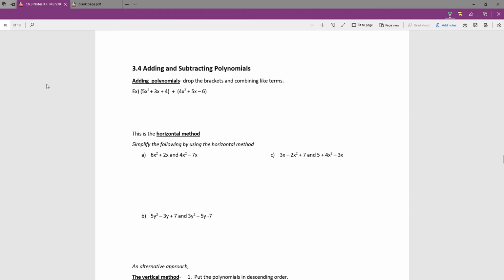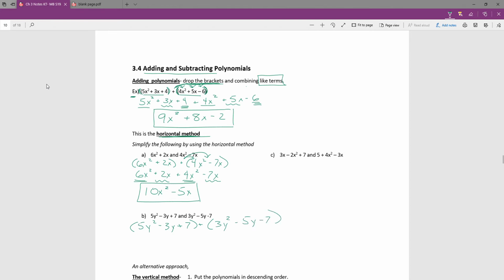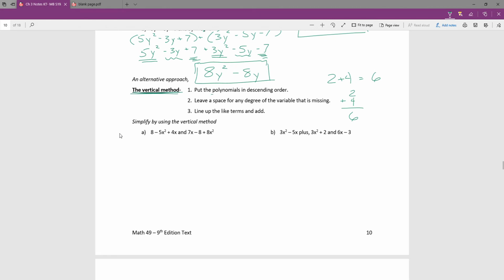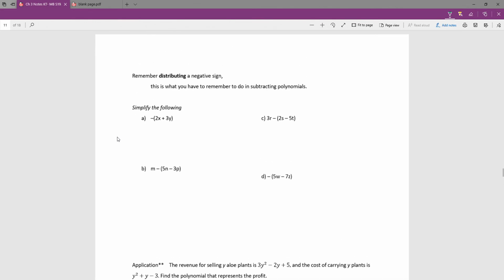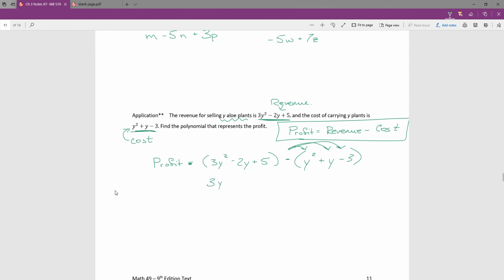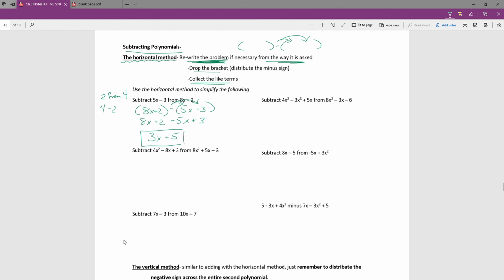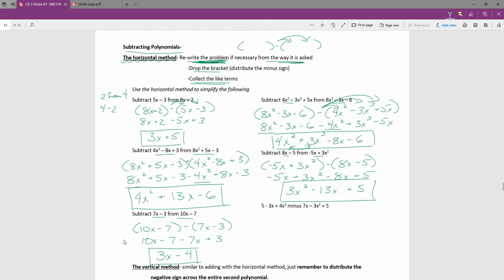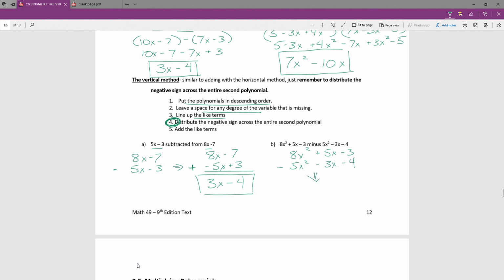Math 49 3 4 Adding and Subtracting polynomials